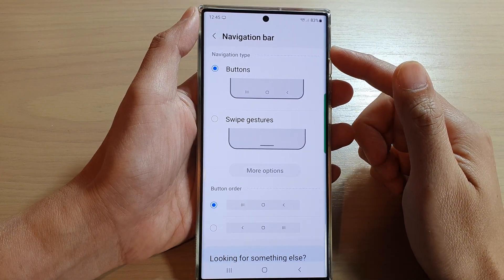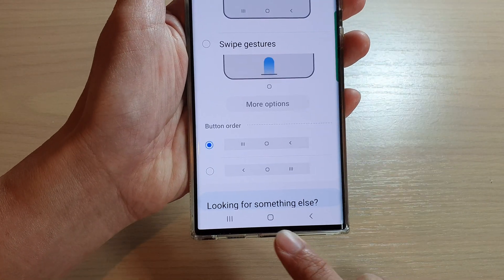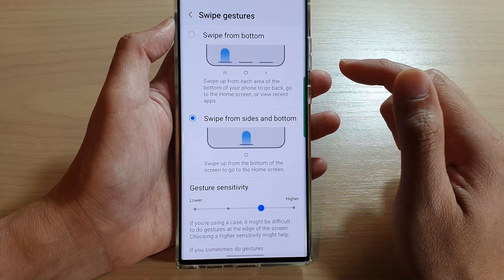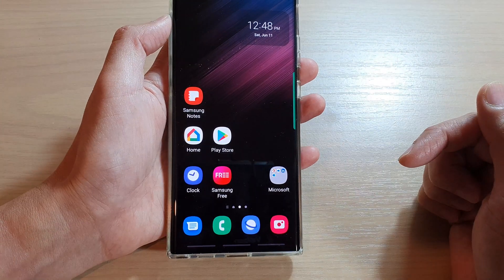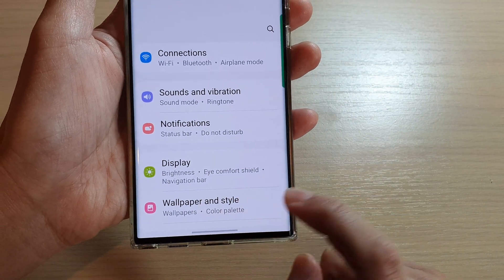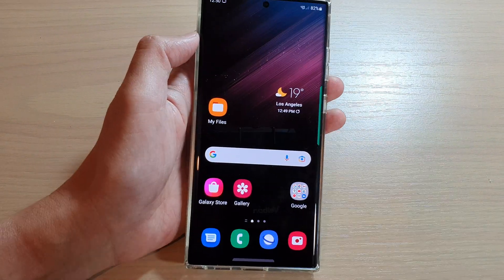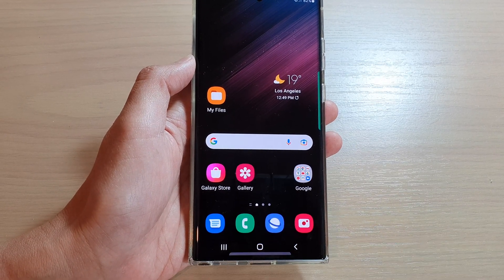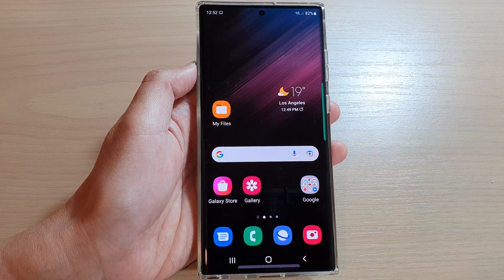Galaxy S22/S22+/Ultra: How to Use The Navigation Bar - Full Tutorial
Learn how you can use the Navigation Bar with a full tutorial on the Galaxy S22/S22+/S22 Ultra.